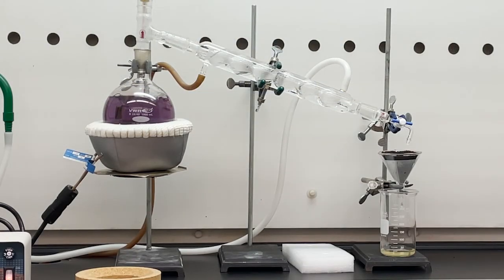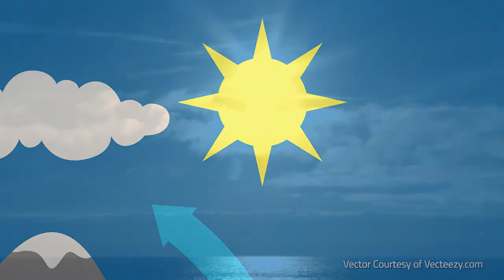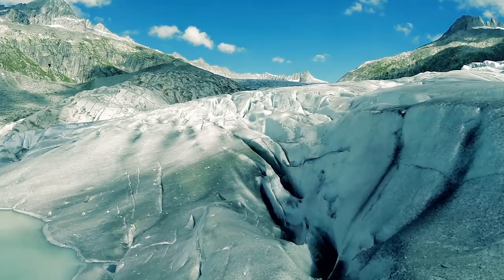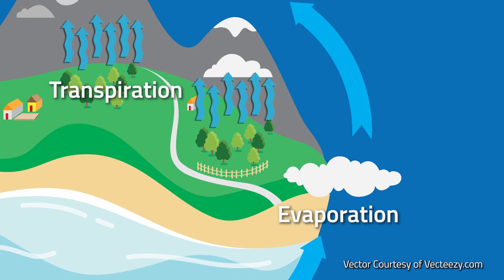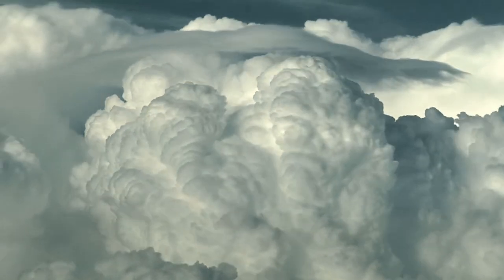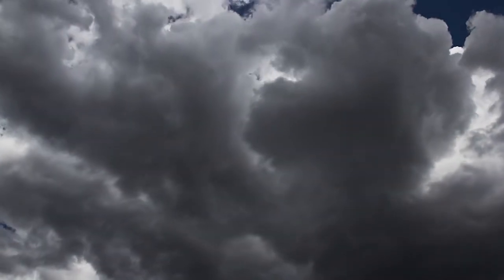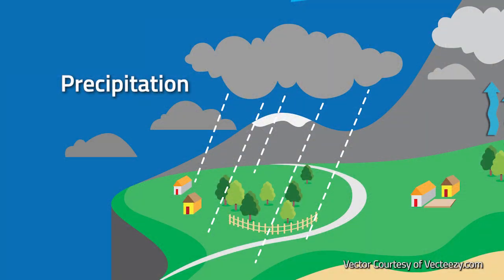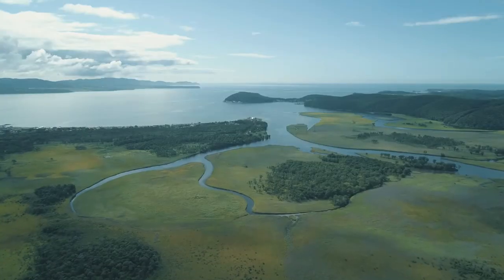Aqua Investigators – The search within the Water Cycle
Aqua Investigators – The search within the Water Cycle, with Eric Low, EPt, Applied Research and Innovation Services at SAIT.
Utilizing equipment found in the Centre for Energy Research in Clean Unconventional Technology Solutions (CERCUTS) lab at SAIT, the video will demonstrate the hydrological cycle and how climate change impacts this intricate process.